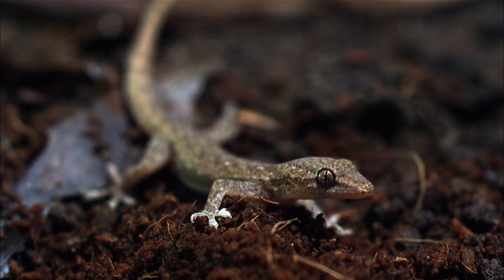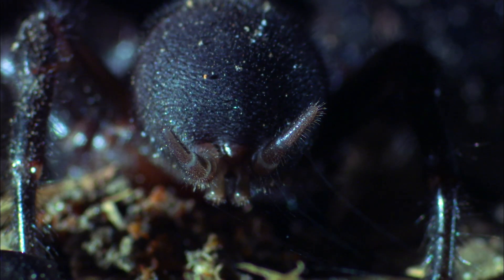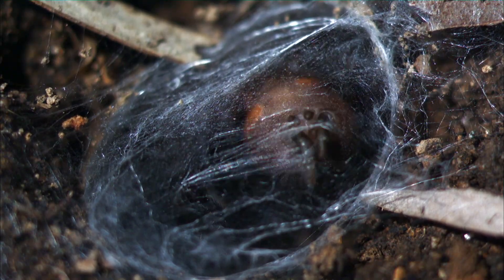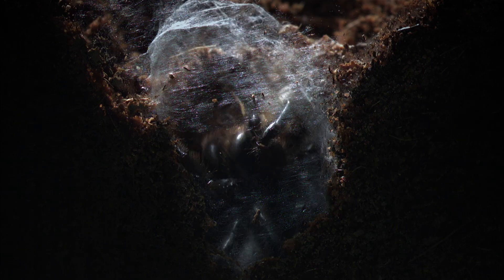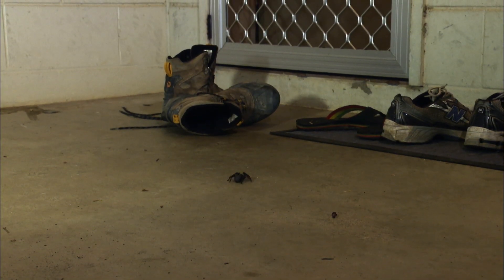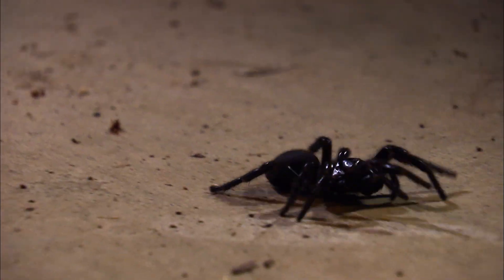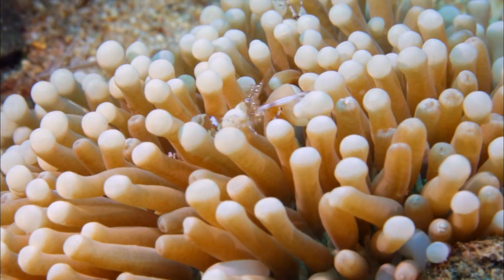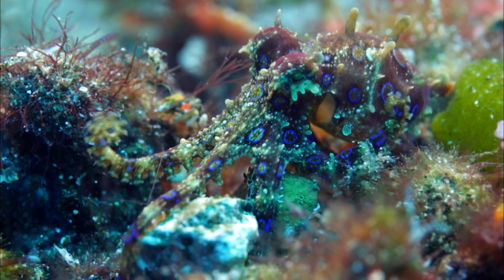The Most Venomous Spider In Australia That Can Kill In Minutes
Meet the Sydney Funnel-Web Spider, one of the most venomous creatures on Earth. Found near Sydney, this spider’s venom can kill a grown man in under five minutes. But venom alone isn’t enough for survival. Discover how deadly creatures like the blue-ringed octopus and venomous spiders have evolved to adapt and thrive. Learn how nature balances power and vulnerability in the ever-changing ecosystem. This is not just about venom—it’s about the mystery of evolution.